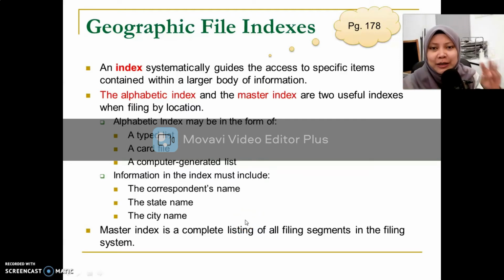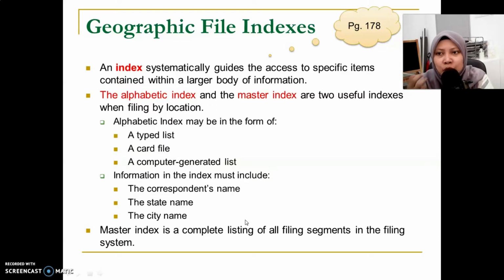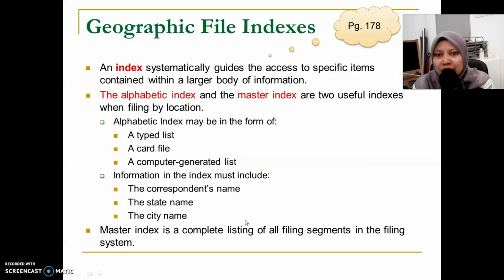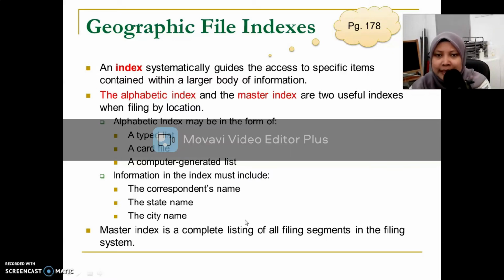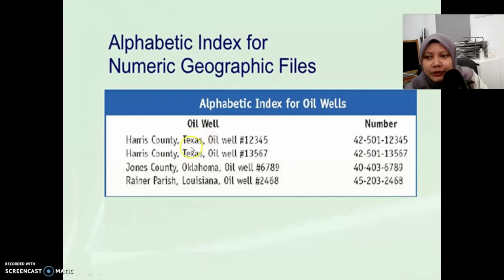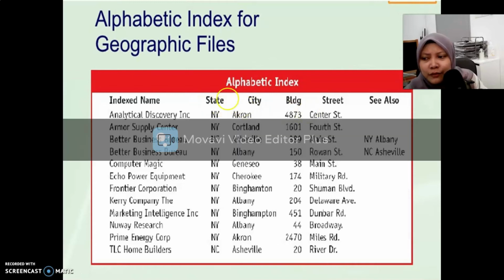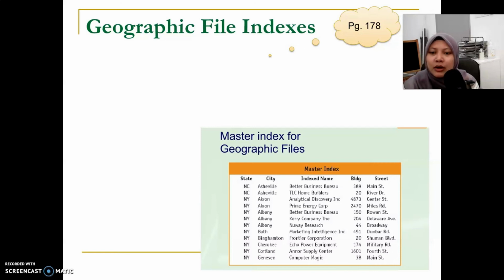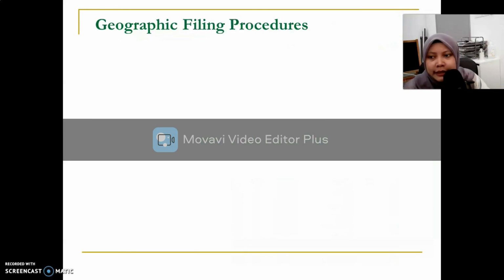Chapter 5.2 Geographic Filing Method Part 3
This video is developed to help student in learning about geographic filing method. The main reference is from Fosegen, J. S. and Ginn, M.L. (2000).